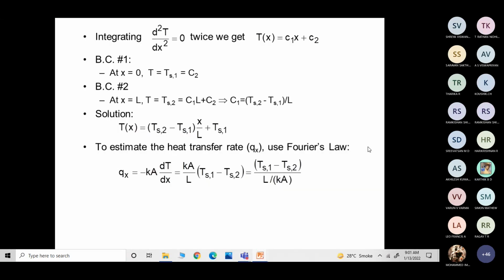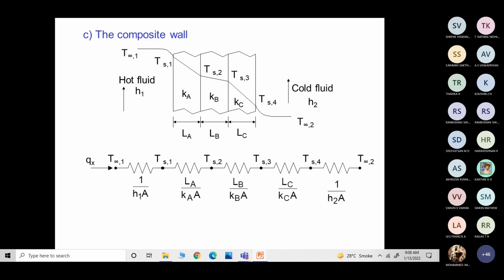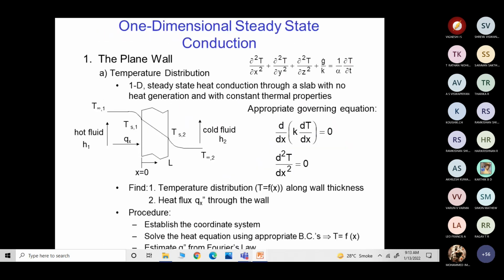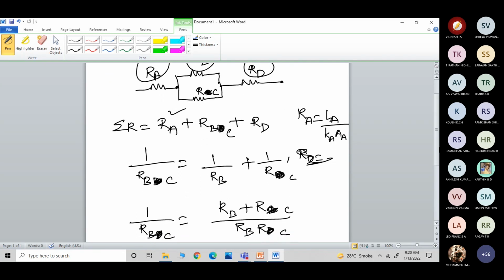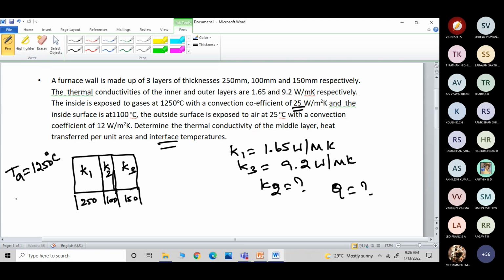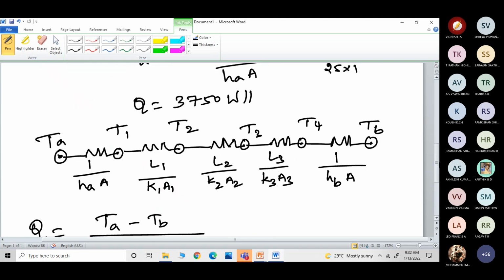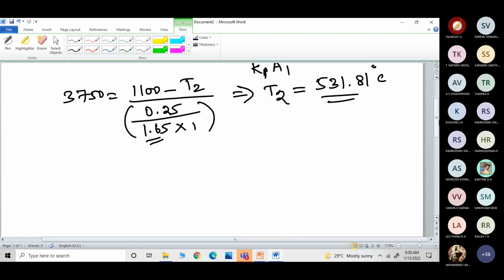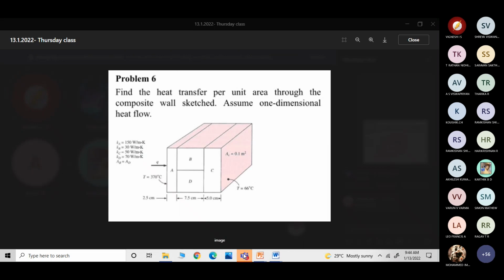Heat transfer 01 13 2022 TS